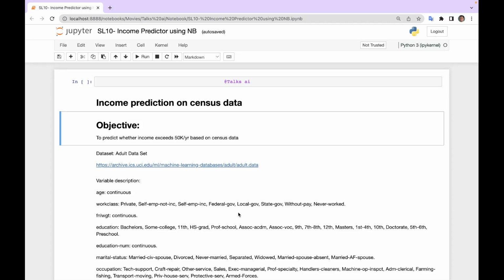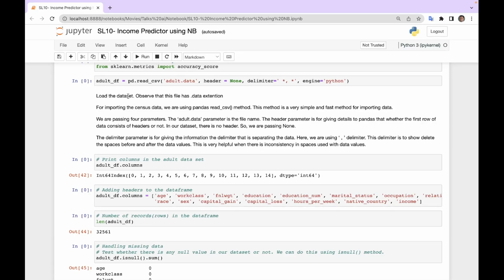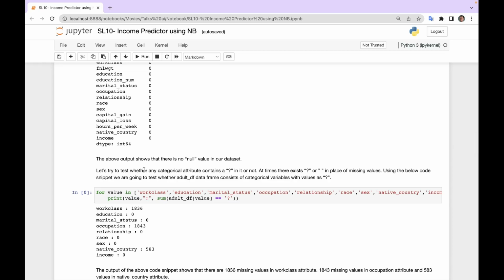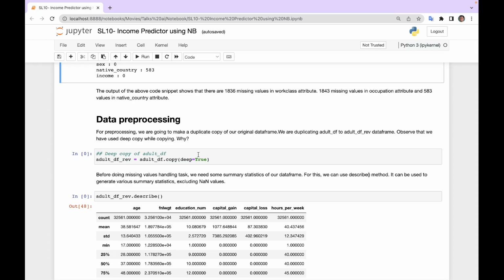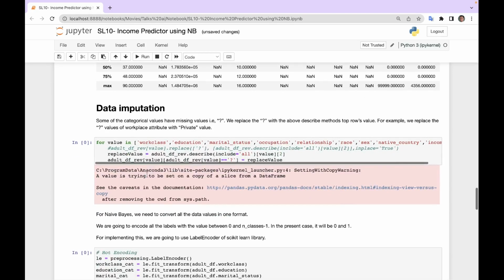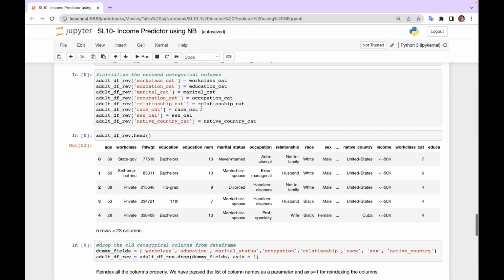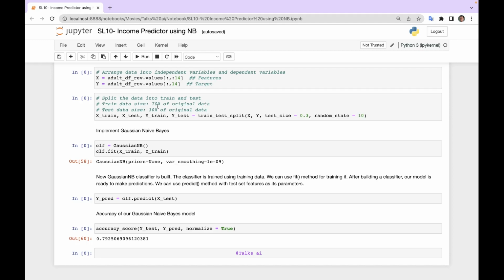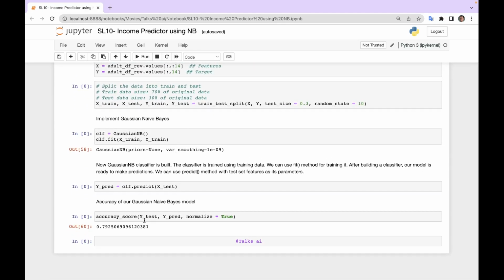SL10 - Income Prediction on Census Data | Niave Bayes | Artificial Intelligence | talks ai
Let's train machines with talks ai.